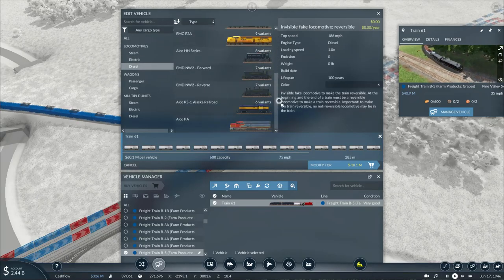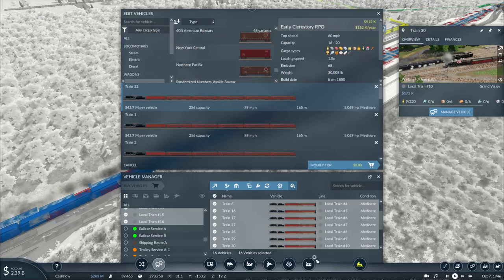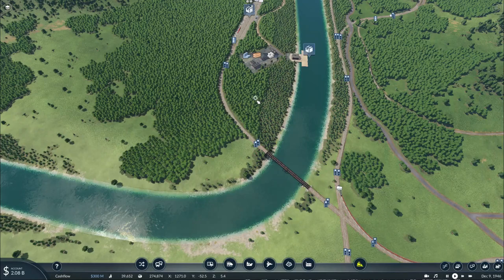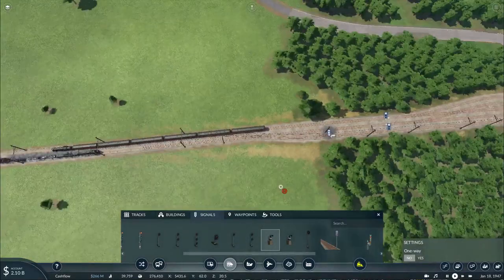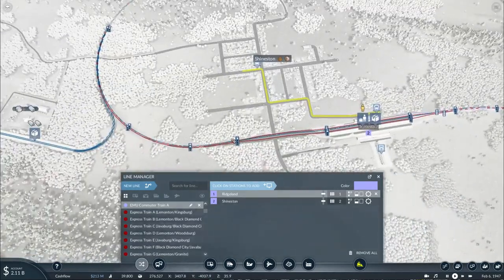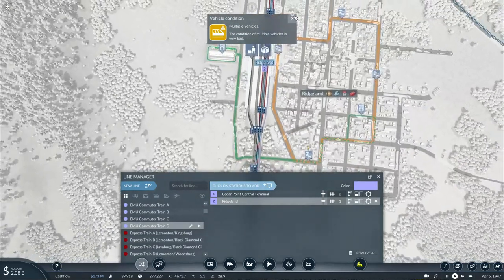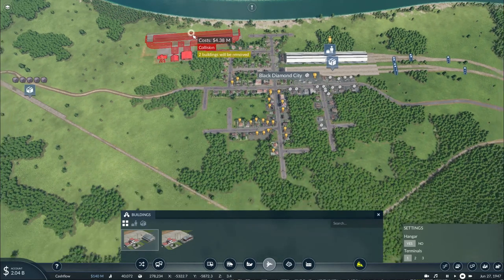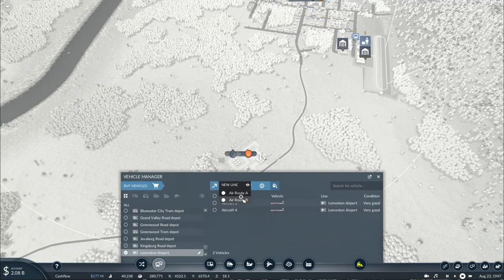Let's Play: Transport Fever 2 (Free Mode Game Part 29: Post war modernization)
In the previous episode, with the post war era now beginning, our company was able to acquire a new road diesel, the ALCO FA-1, among other equipment to keep our fleet more modern in changing times. And in this episode, we start to get more new equipment for new services and replace aging ones. At this time, the North Central Transportation Company is busy working on a modernization plan to keep itself relevant in a changing world.

=Mods Used=